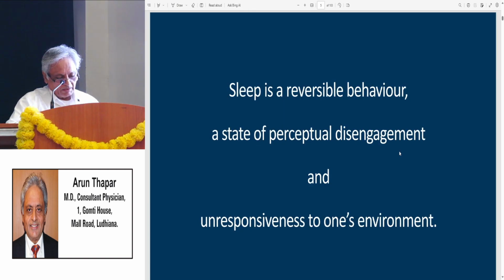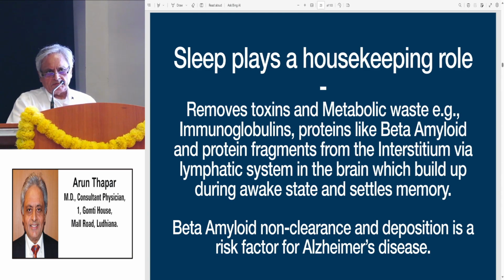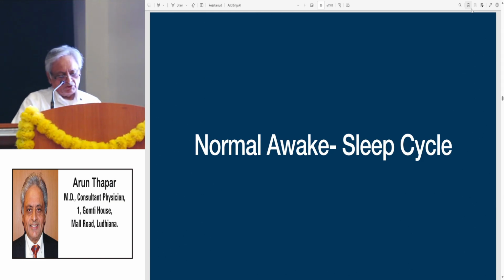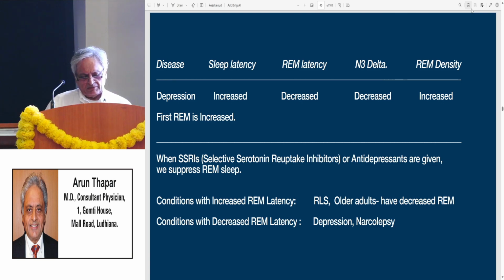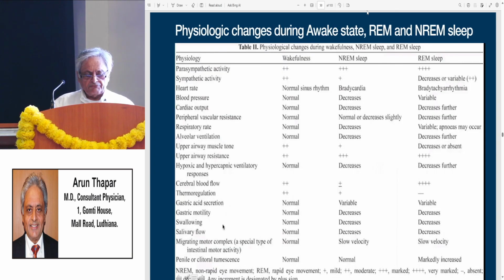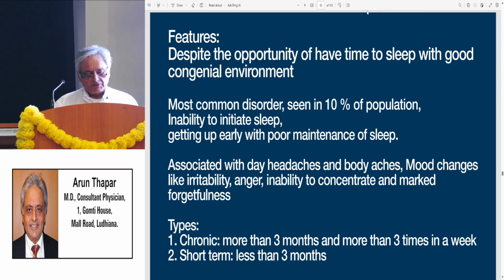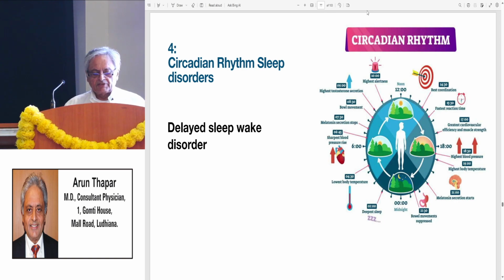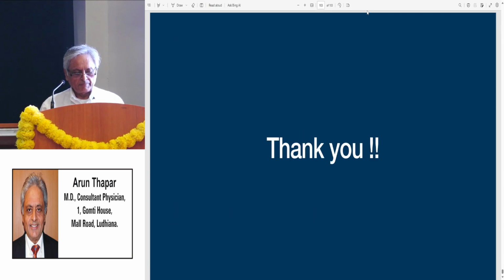Guest Lecture by Dr Arun Thapar, Ludhiana | MAPICON Bathinda 2023 | Prof Dr. Vitull K Gupta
10th Annual Conference of Association of Physicians of India (Malwa Branch) ‘MAPICON Bathinda 2023’ was organised from 21st-24th September 2023 at Auditorium, AIIMS, Bathinda under the aegis of Punjab Medical Council (awarded of 16 credit hours for physical and 5 credit hours for online attendance), Association of Physicians of India (API) and Indian College of physicians (ICP).